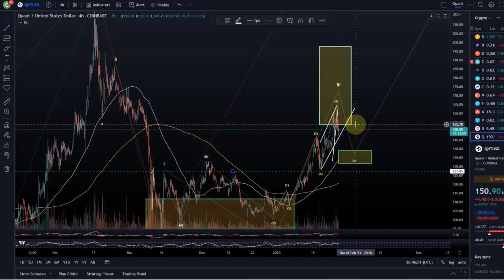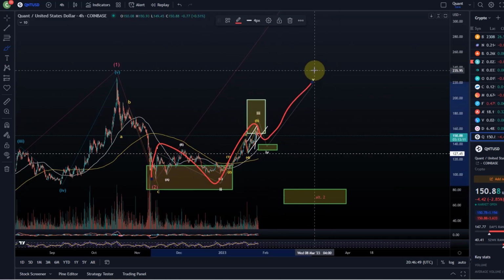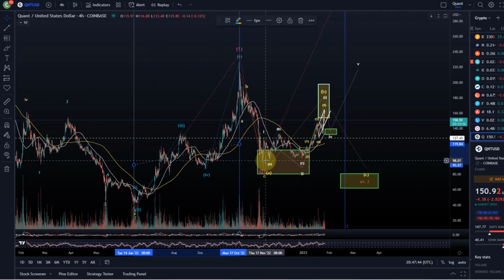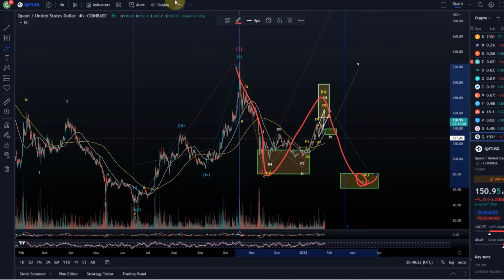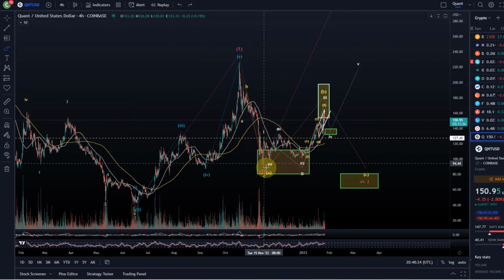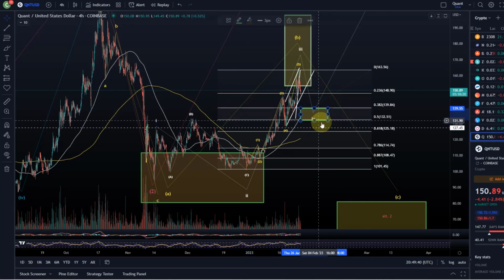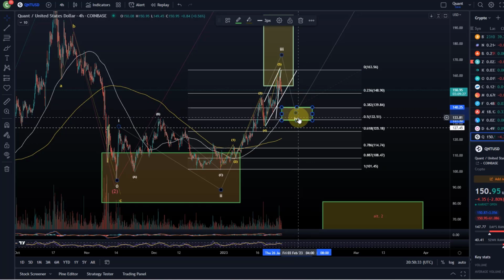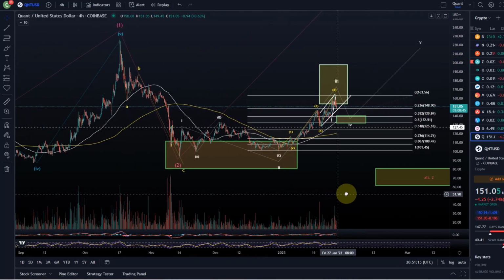Quant QNT Price News Today Technical Analysis - Price Now! Quant Price Prediction 2023